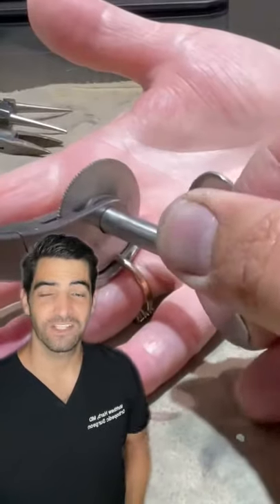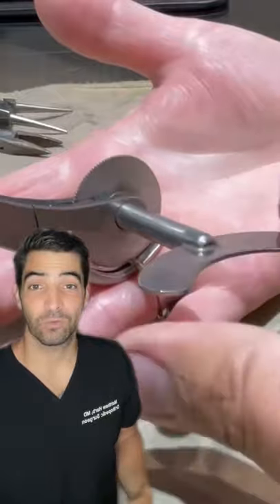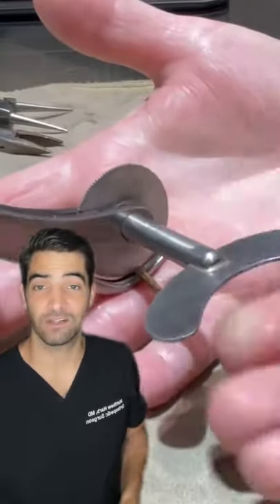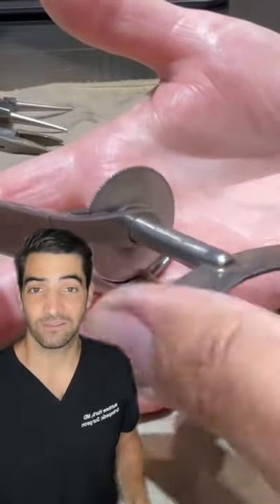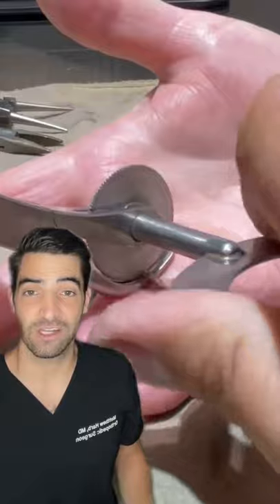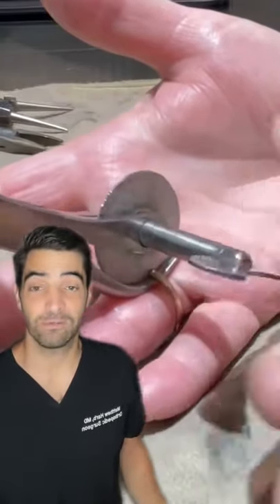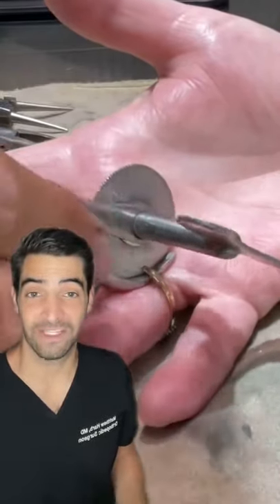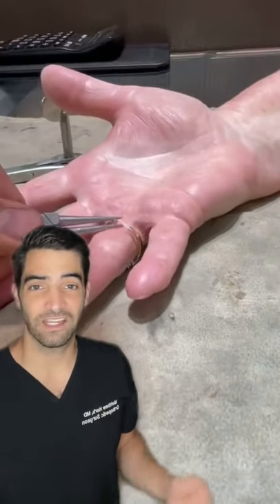Removal of ring using a ring cutter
✍️Dr. Matthew Harb shows you how to remove a ring in the emergency room